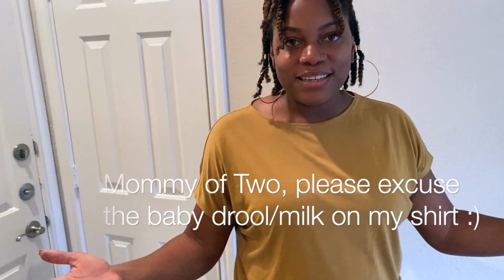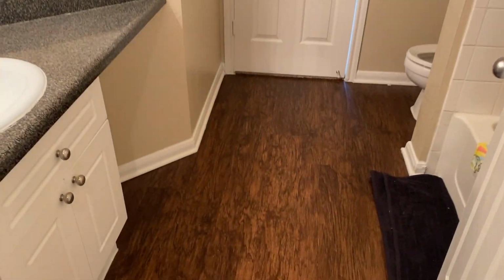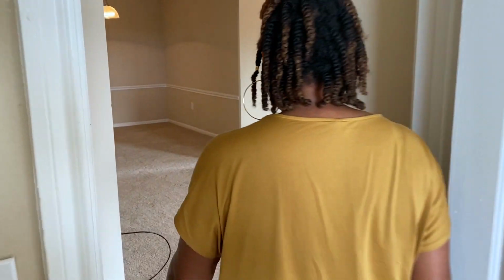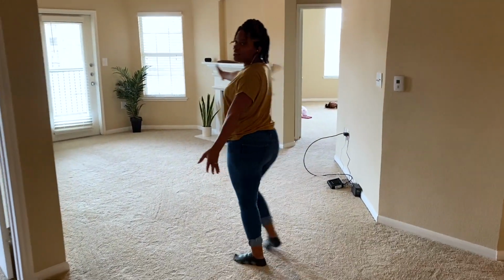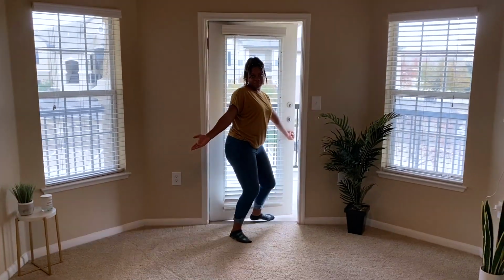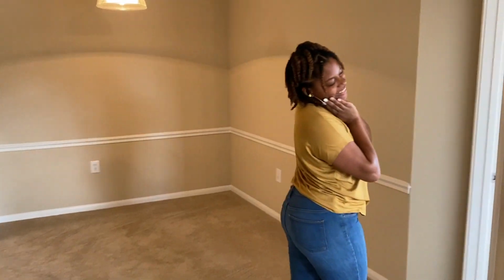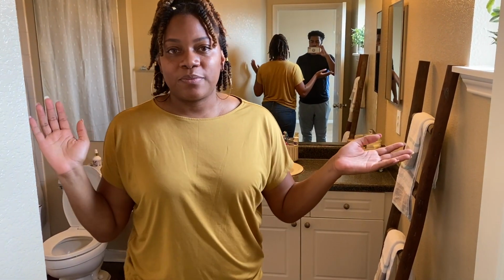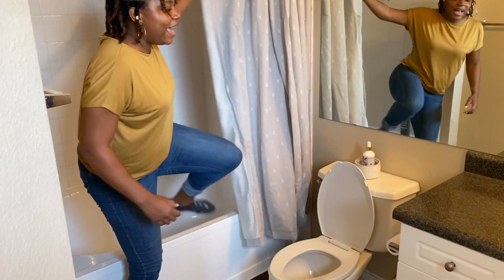Our EMPTY Texas Apartment Tour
Hey Guys welcome back to yet another video!! We hope you enjoy our first ever apartment in Dallas, Texas.. This video was taken 3 months ago when Lex was 20 lbs heavier (no Judgments ya'll but she will have a weight loss journey coming very soon) Please don't forget to Like Comment, Subscribe and being a blessing to someone else by sharing our video!